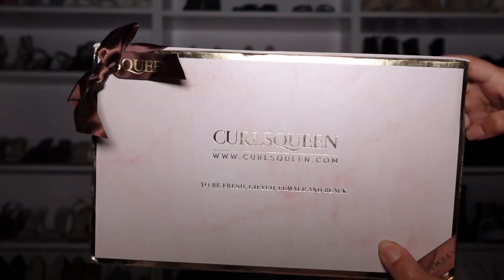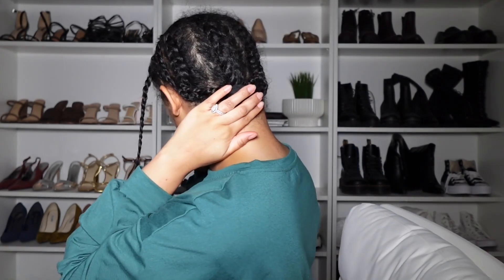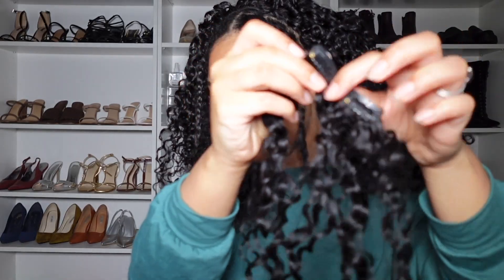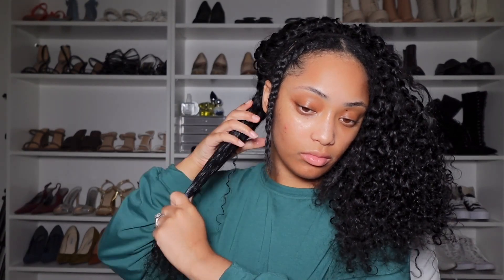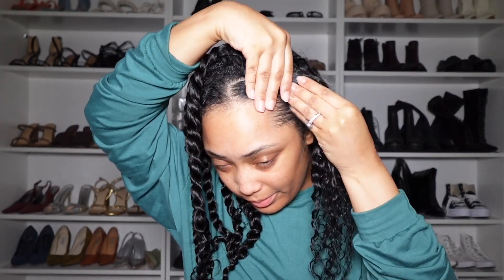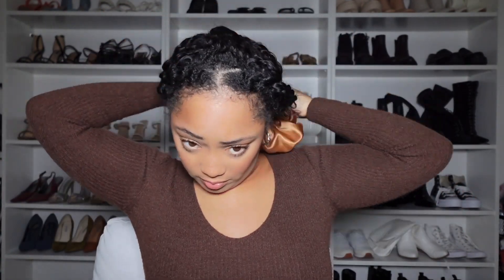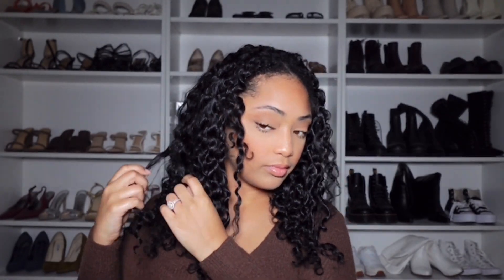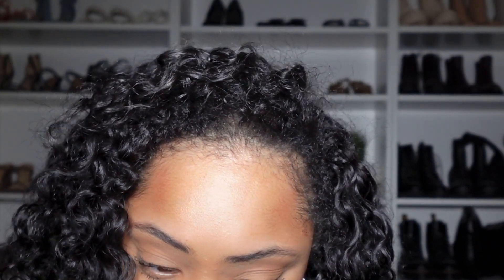Flip over method +twist out|3a /3b clip-ins | Curlsqueen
Hey y’all ! Happy new year!! Today I’ll be showing y’all another curly clip in video . I wanted to show you all my updated clip in  video & also a twist out !The set that I will be showing y’all is 3a/3b clip ins from Curlsqueen.

I am wearing a 18 inches clip in hair extensions in water curly texture from CURLSQUEEN.